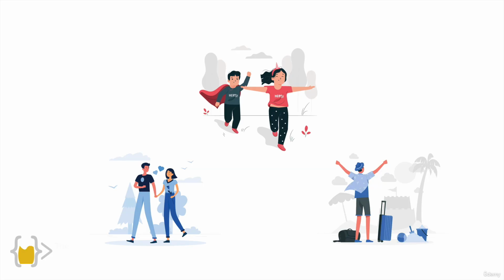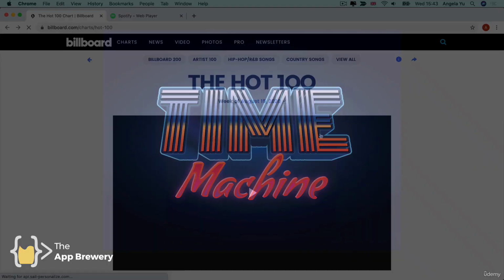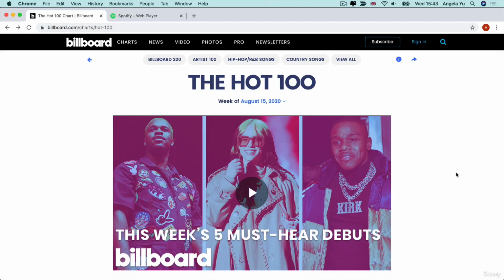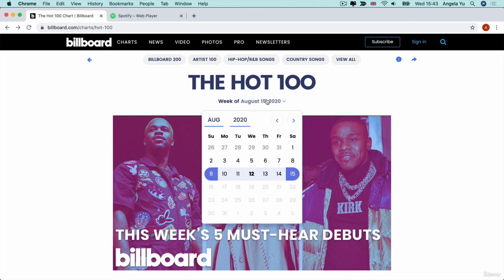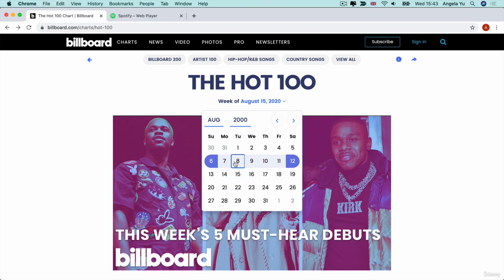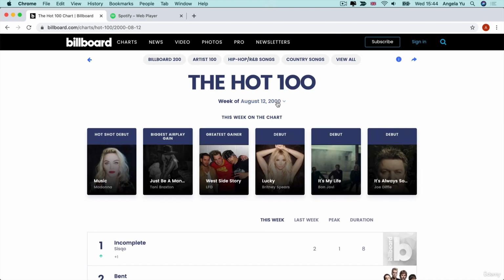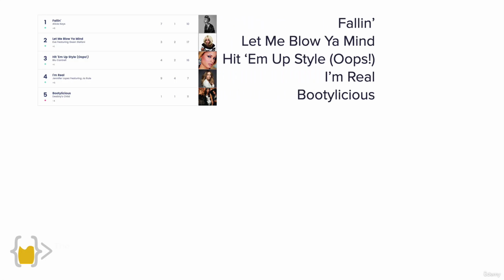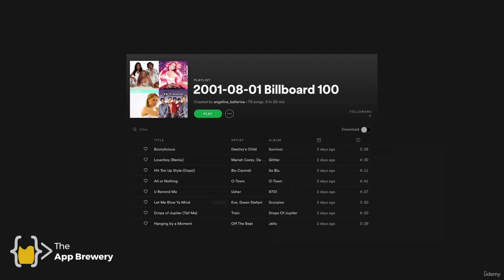Day 46 - Intermediate+ Create a Spotify Playlist using the Musical Time Machine